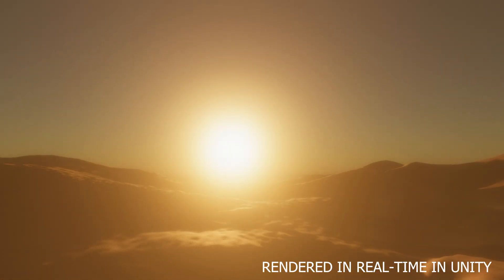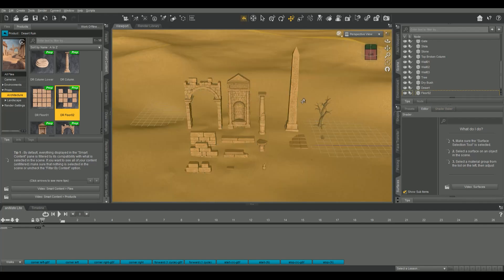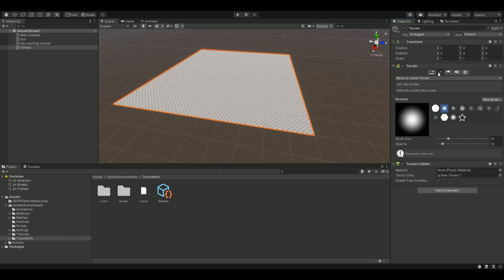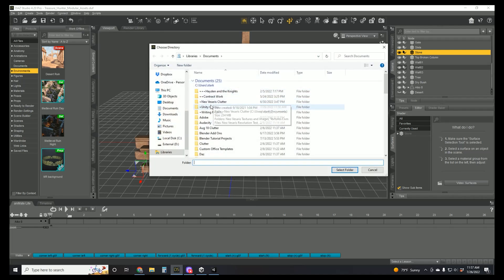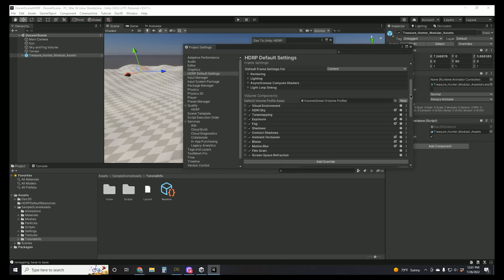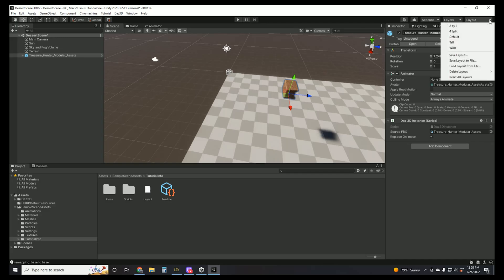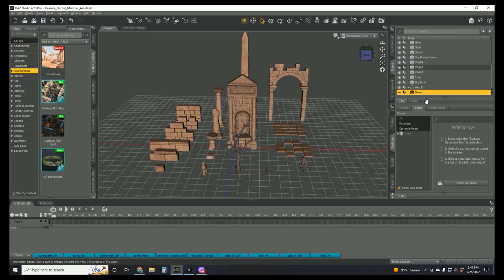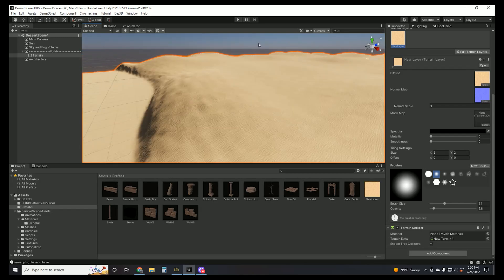How to Create a Cinematic Video With Daz Studio and Unity HDRP | Part 1 | It’s Easier Than You Think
In this mini-series, we explore how to bring modular Daz assets and characters into Unity to create AAA environments and sequence together cinematics using Unity’s built-in Timeline feature, all while enjoying the power of rendering in real-time with HDRP.

Episode One walks you through getting started in Daz Studio and using the Daz to Unity Bridge to import and export your assets.